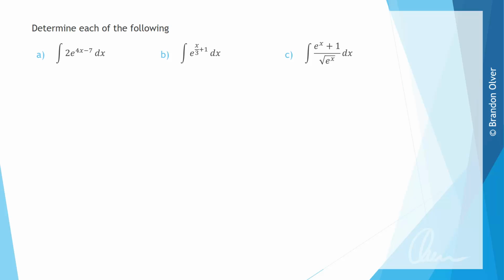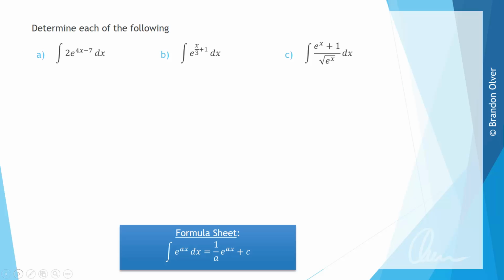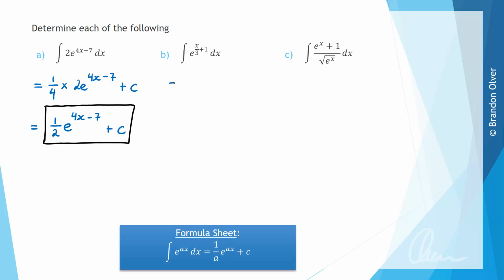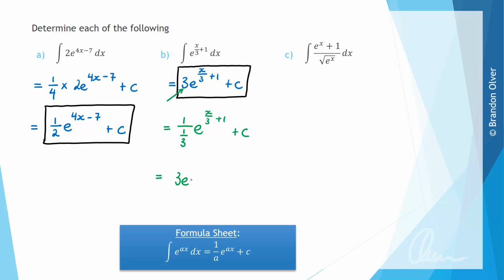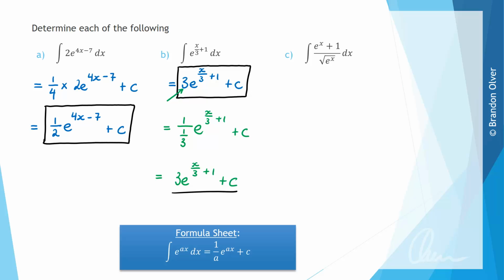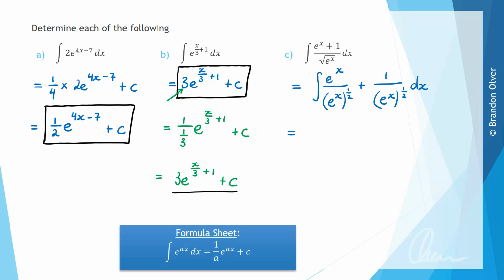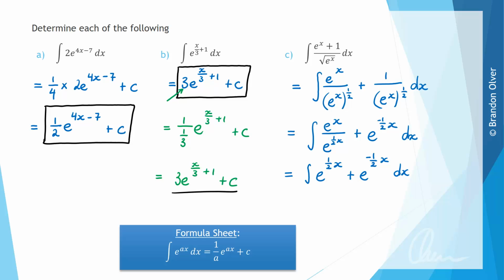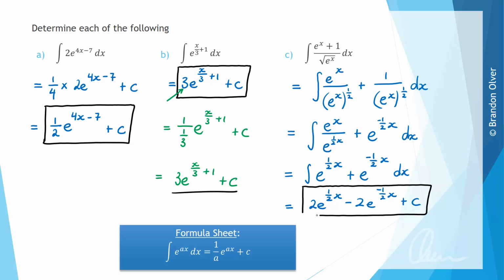Integration of the exponential function (MM3-4 8F - Example 1)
This example demonstrates how to integrate exponential functions.